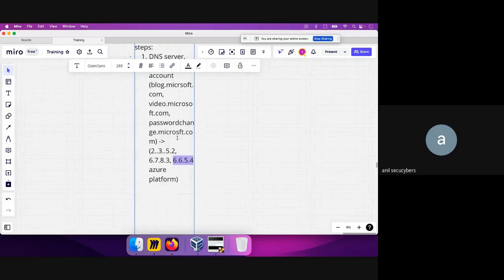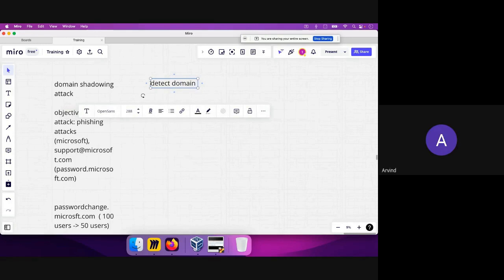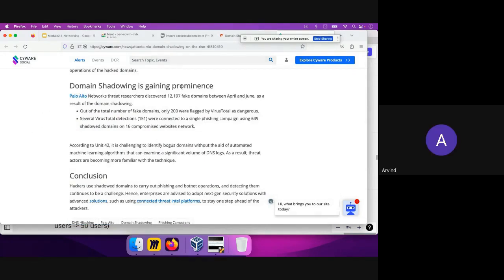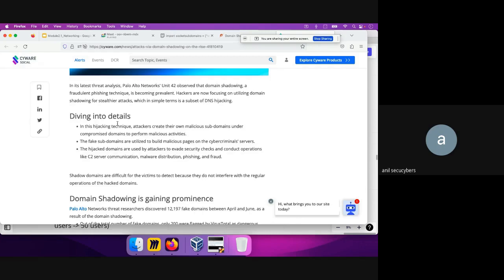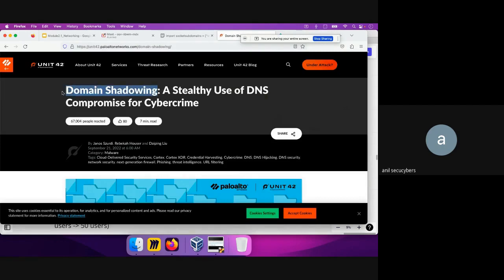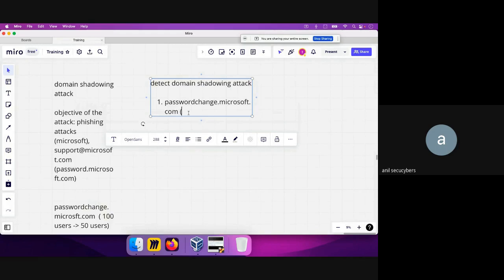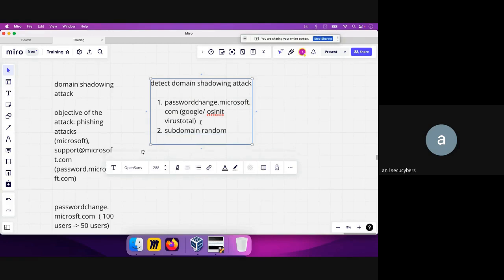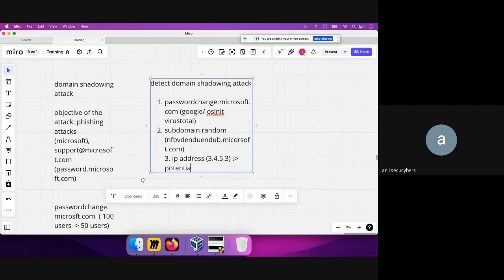Training for SOC team DigitalTrack SecuCybers 2023 06 12 09 03 GMT+5 30 part 15